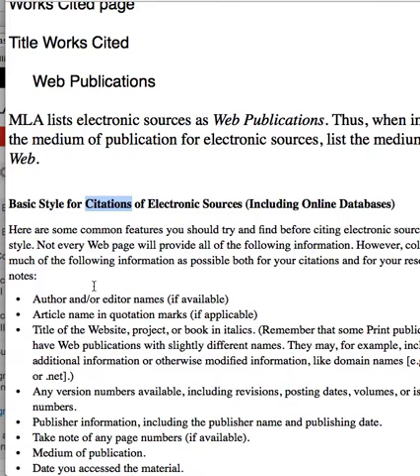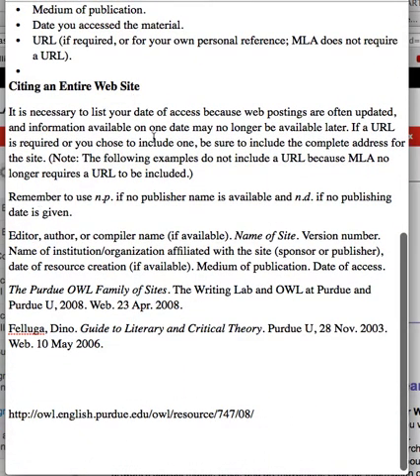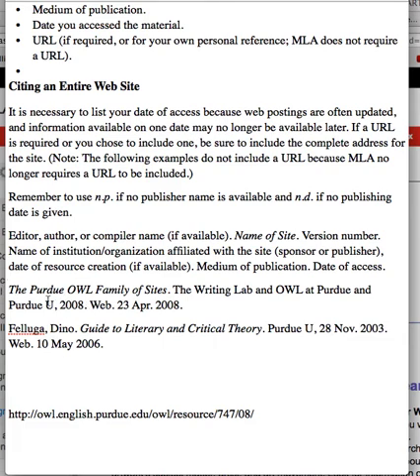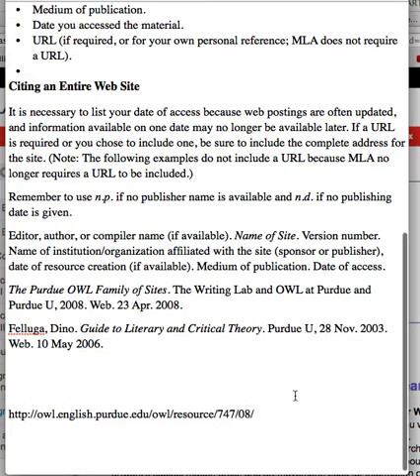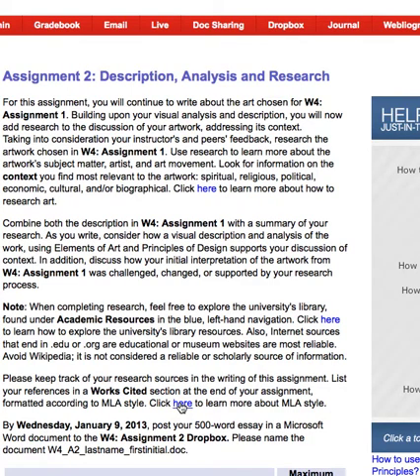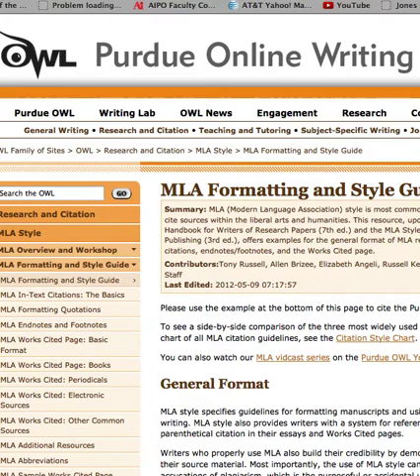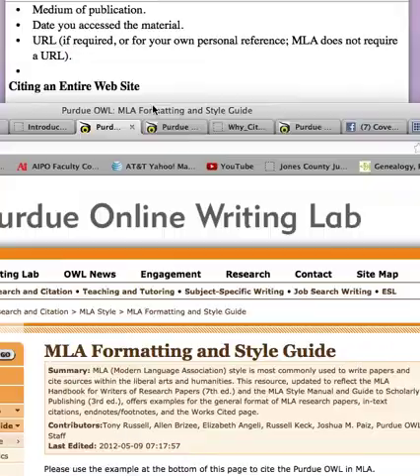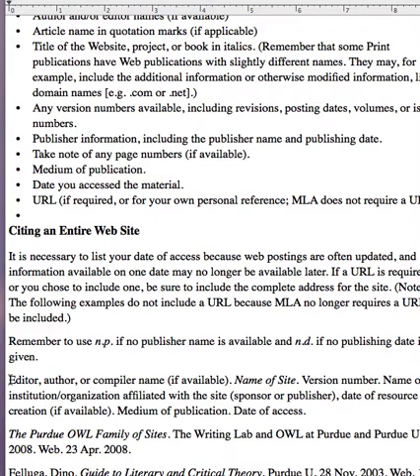MLA boost!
citing electronic sources using MLA